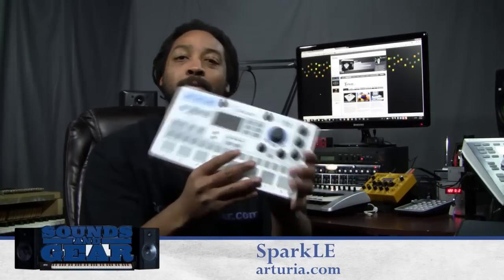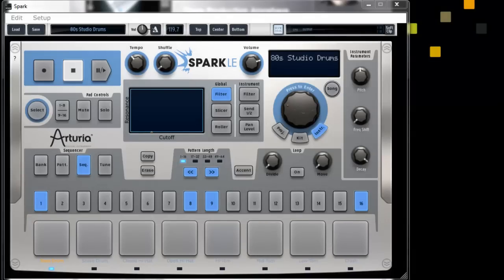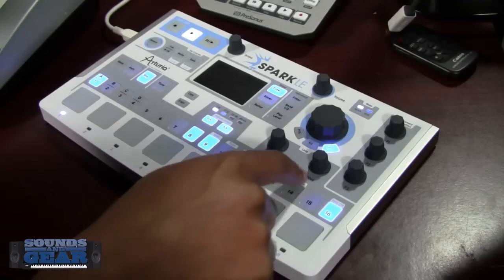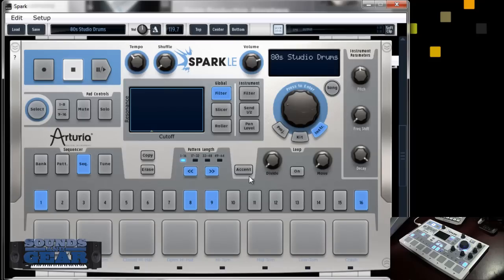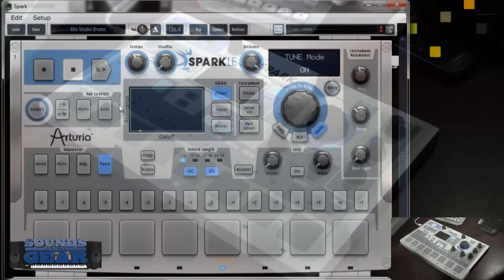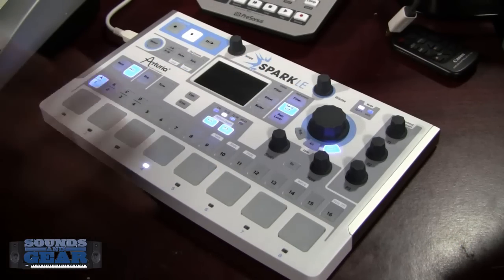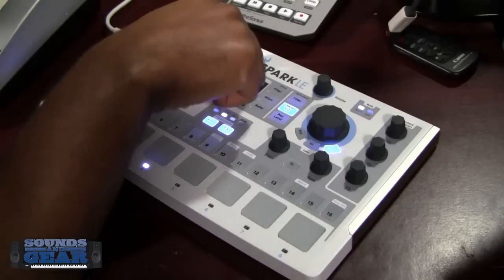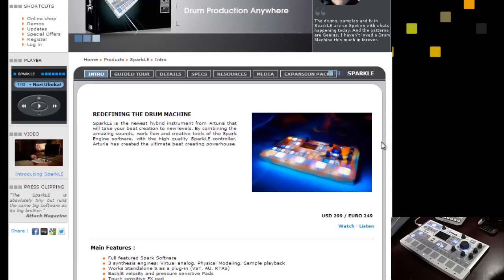Arturia SparkLE Hybrid Drum Machine review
Taking a look at the new SparkLE hybrid drum machine from Arturia. This is a software and hardware combo drum machine with virtual analog, physical modelling, and sample playback capabilities. It can run standalone or in a host and has a super slim form factor.